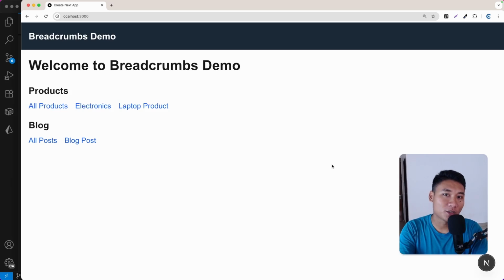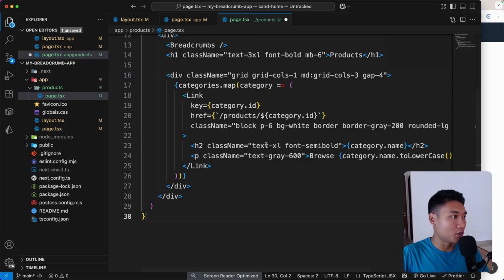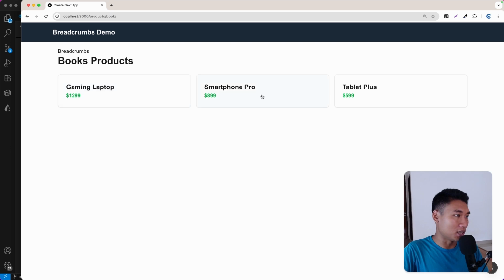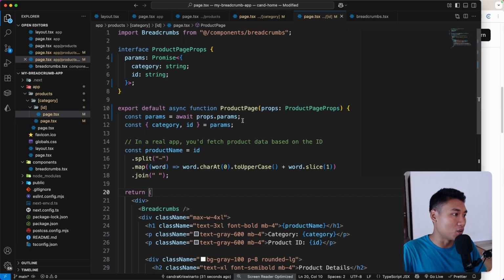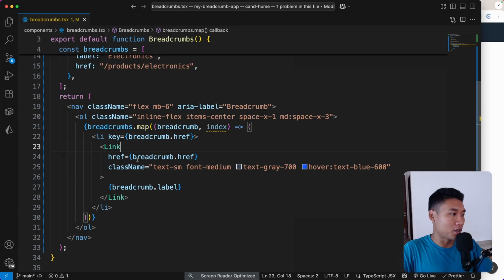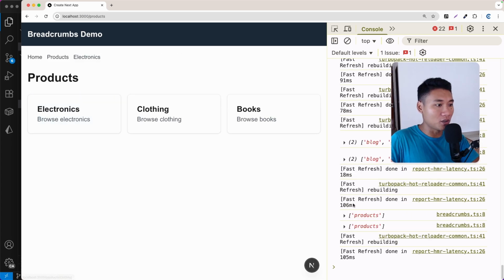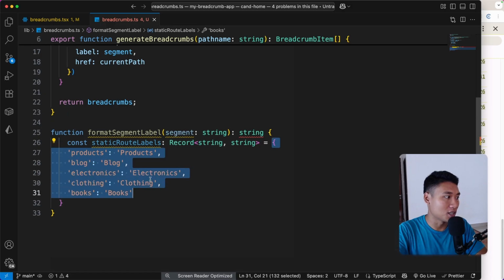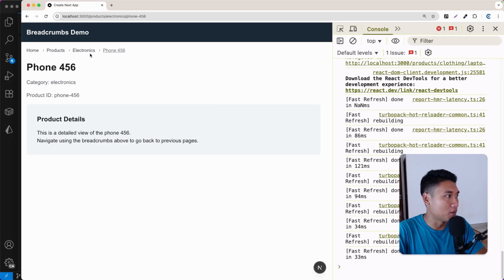Build a Custom Breadcrumbs Component in Next.js from Scratch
Learn how to build a custom breadcrumbs component in Next.js, step by step from scratch using `usePathname`, `Link`, and modern Next.js routing APIs.

👉 What you'll learn:
• How to parse dynamic routes with `usePathname`
• How to generate breadcrumb links from the current path
• How to style your breadcrumb UI with Tailwind CSS

⏱️ Timestamps:
00:00 - Introduction
00:44 - Setup Nextjs
01:20 - Create UI
12:45 - Create breadcrumbs components